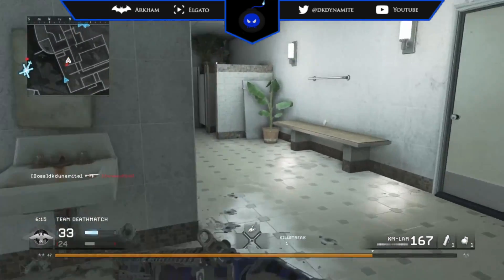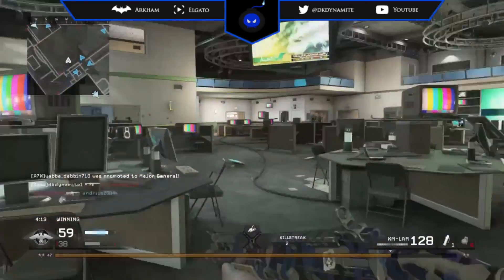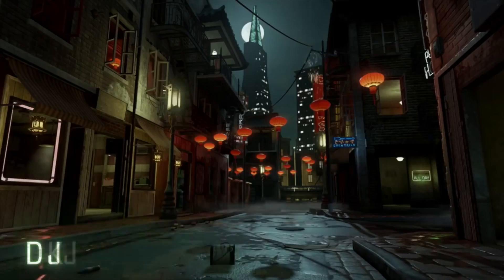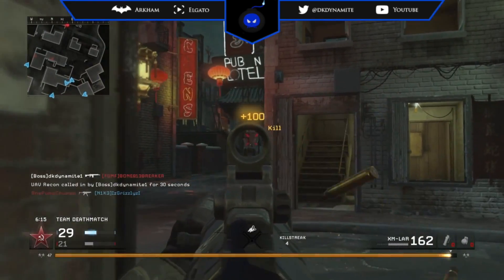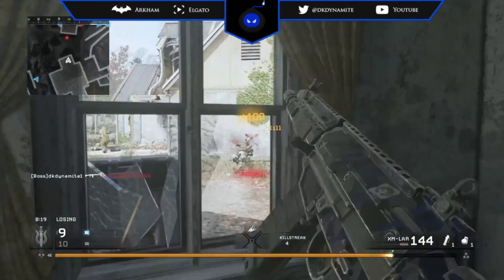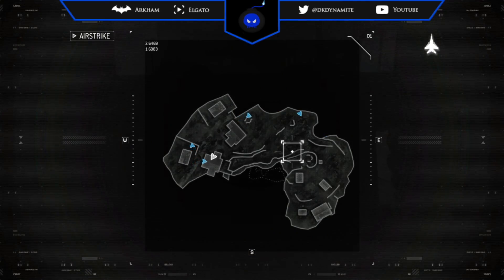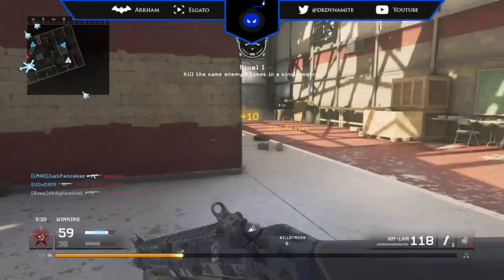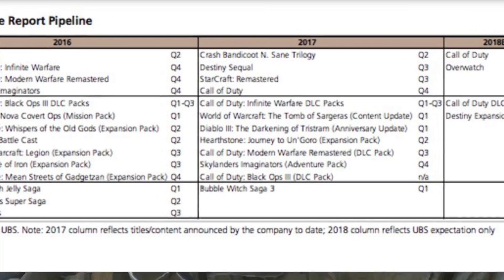Call Of Duty: Modern Warfare Remastered VARIETY DLC MAP PACK Review! 4 MP Maps + 10 Supply Drops!?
Happy Easter Everyone! It’s Your Boy dkdynamite! Today What I Have For You Guys Is My Official Review Of The Variety DLC Map Pack Within Call Of Duty: Modern Warfare Remastered! This Map Pack Contains 4 Remastered Multiplayer Maps ( Broadcast, Chinatown, Creek & Killhouse ) Along With 10 Rare Supply Drops! I've included some phenomenal gameplay from each of these maps along with my opinion on the price controversy surrounding this DLC. The DLC originally cost $10 back in 2009 which stirred up some major beef within the CoD community after Activision revealed a $15 cost for the MWR version of the Variety Map Pack. Definitely hope you guys enjoy the holidays with family & friends!

Check Out My Recent Video! [ DLC 5 Within Black Ops 3?! News Roundup Of ALL Leaks, Sources, Evidence & Support! Ascension, Moon, Mob Of The Dead & Origins?!

Check out my boy clouds on Skype @ClouDz / D55daBEST to get your hands on your own personal logo, intro, background music and more!!

💣 Your Next Gen Commentator 💣
                  ~dkdynamite~